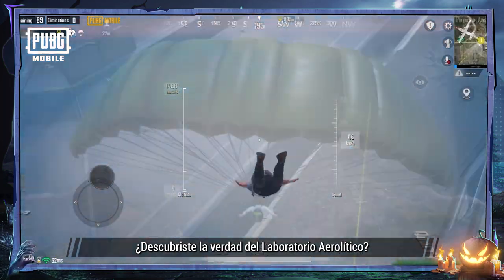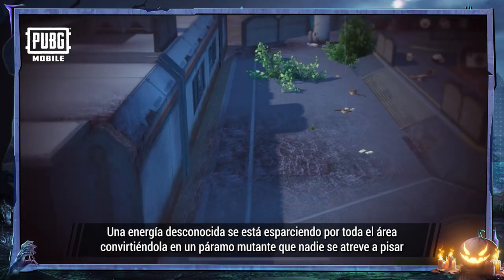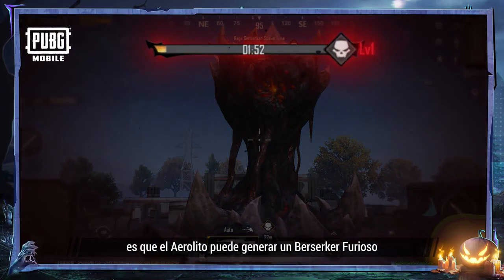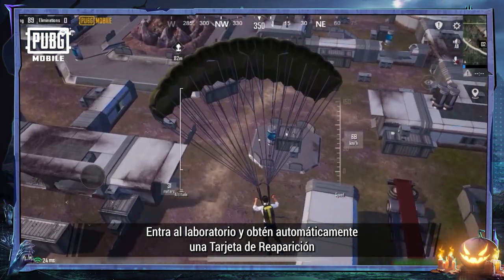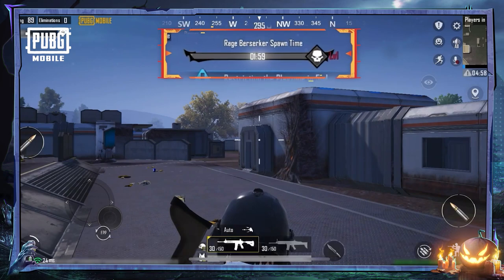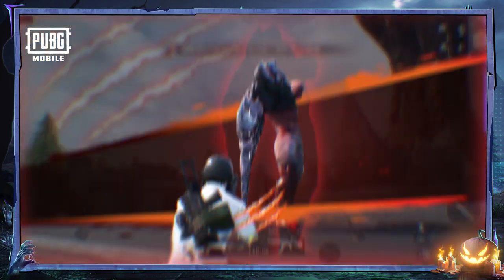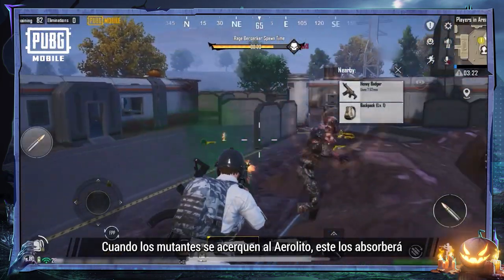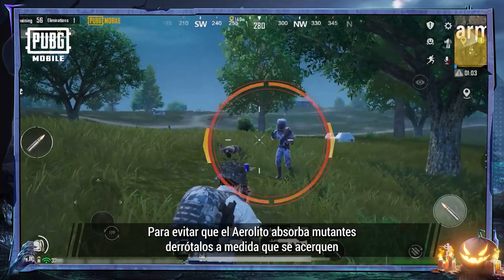PUBG MOBILE | ¿Tienen lo que se necesita para proteger Erangel de la invasión zombie?🔥🏹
¡Sobrinos, un Berserker Furioso amenaza con aparecer en cualquier momento! 🧟‍♂️
¿Tienen lo que se necesita para proteger Erangel de la invasión zombie?🔥🏹